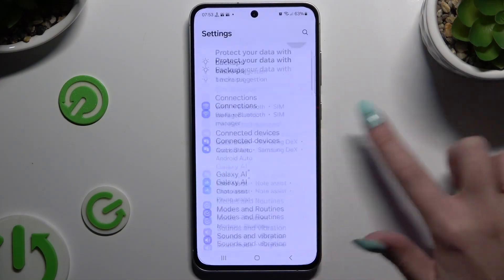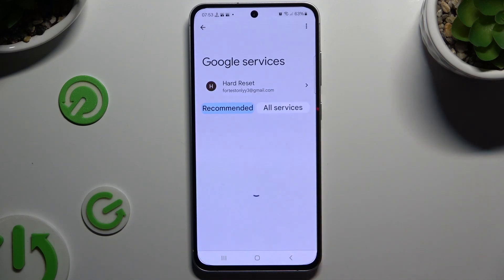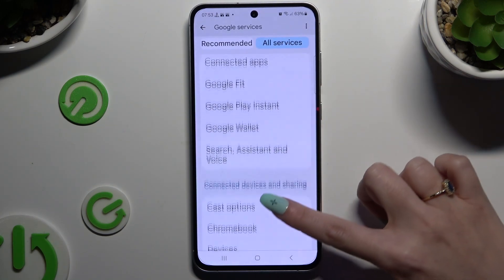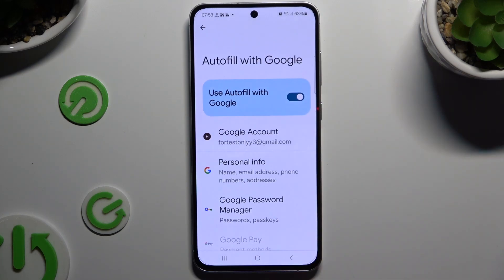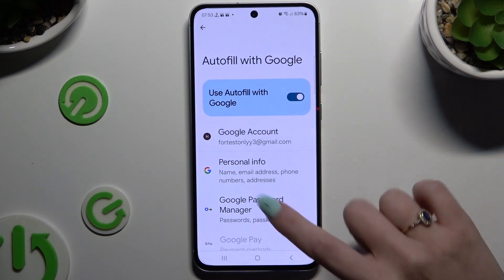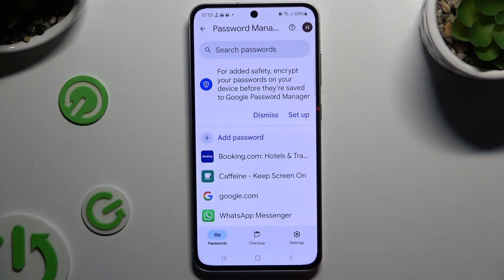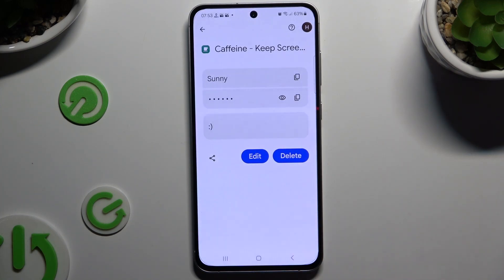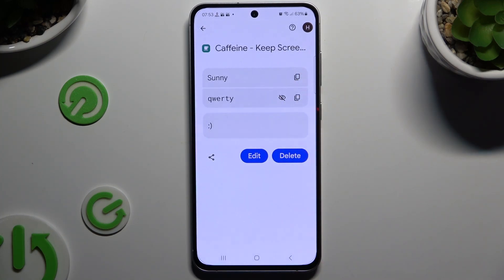Samsung Galaxy S24 FE - How to Check Saved Google Passwords | Autofill Guide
Hello! In this tutorial, we’ll show you how to access and manage your saved Google passwords on the Samsung Galaxy S24 FE. This feature is great for quickly logging into websites and apps. We’ll guide you through the steps to view and manage your stored passwords easily and securely.

How to Check Saved Google Passwords on Samsung Galaxy S24 FE?
How to Access Autofill Passwords on Samsung Galaxy S24 FE?
How to View Google Passwords on Samsung Galaxy S24 FE?